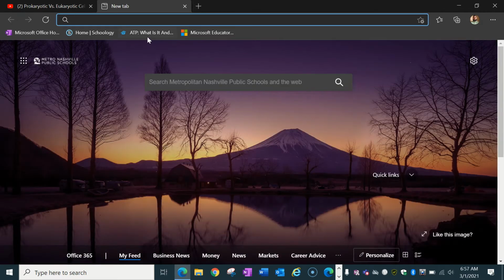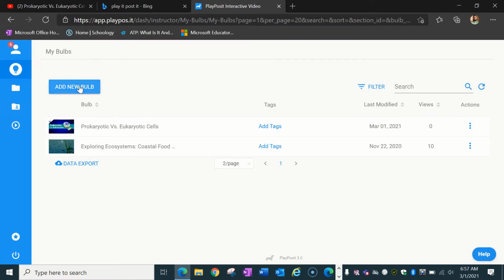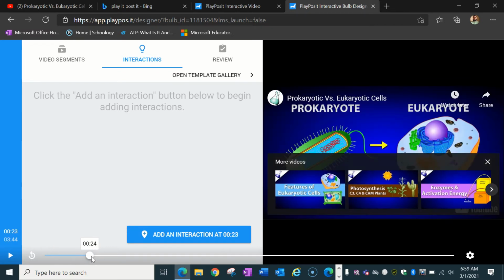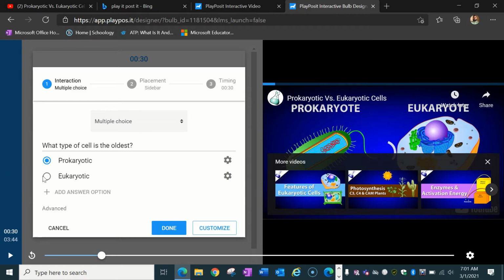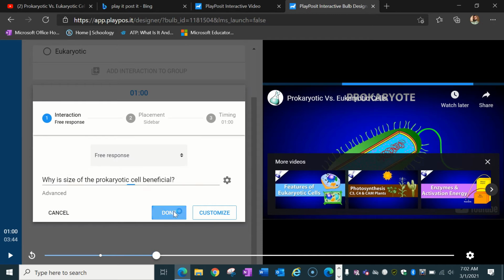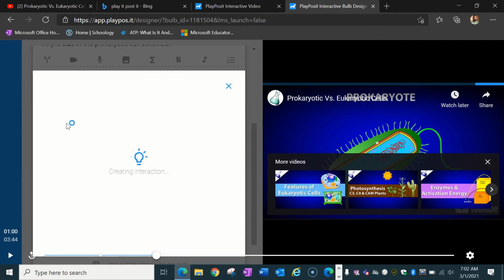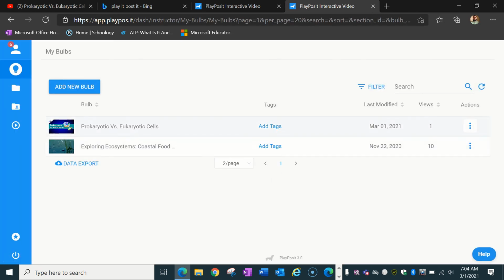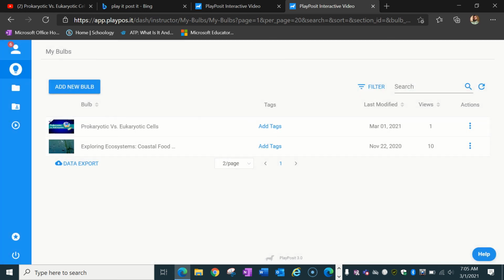Play It, Post it